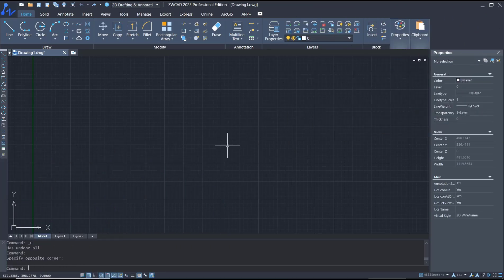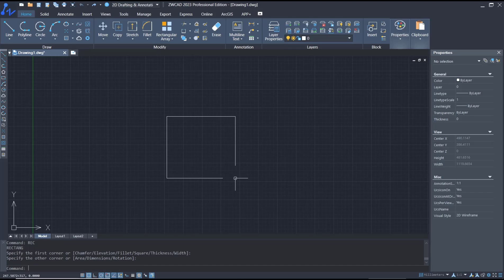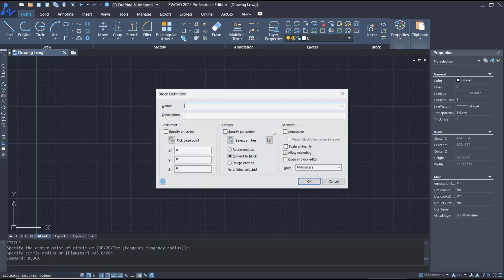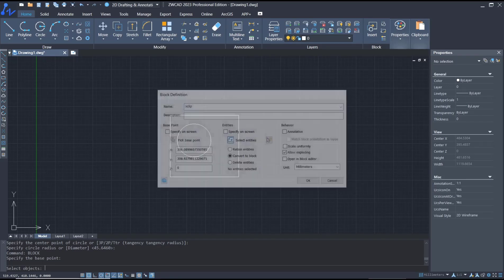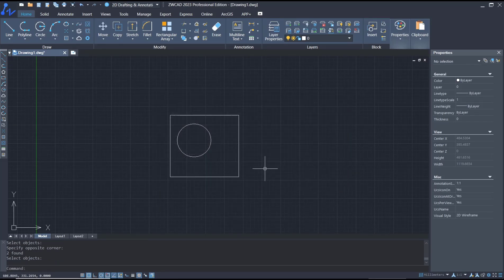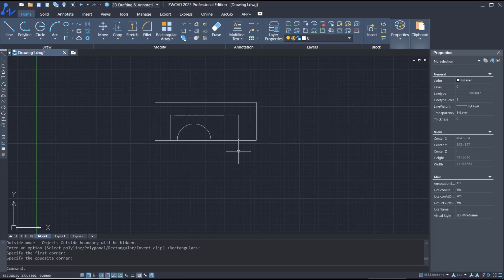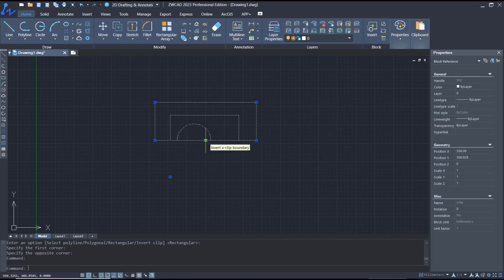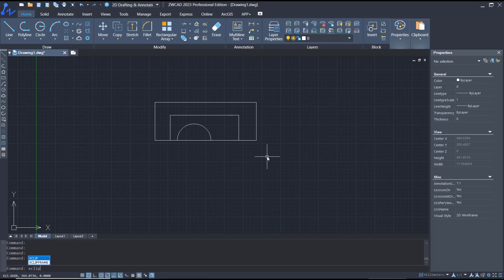ZWCAD How To Xclip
Discover how to use the Xclip function in ZWCAD to efficiently clip and trim objects in your drawings. Learn step-by-step instructions and tips for mastering this feature.